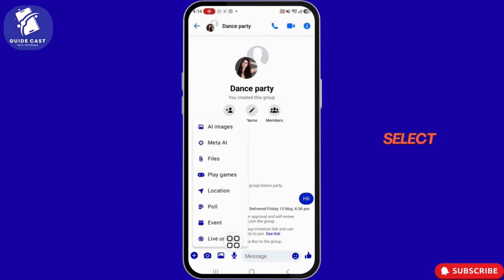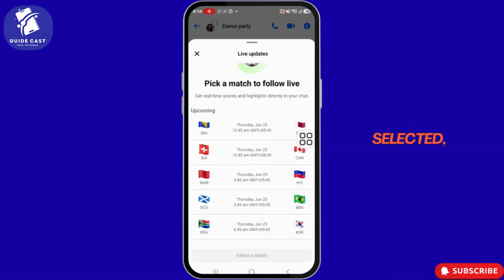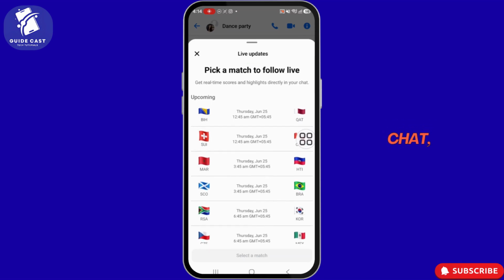How To Turn On Live Match Updates In Messenger 2026 | Enable Sports Notifications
Learn how to turn on live match updates in Messenger using the latest available features.

This tutorial shows how to enable sports notifications and live match updates in Messenger, if the feature is available for your account.

Timestamps:
00:05 – Open Messenger
00:20 – Go To Notifications Or Sports Settings
00:40 – Enable Live Match Updates
00:55 – Save Your Preferences
01:01 – Done

Messenger occasionally offers live sports updates and event notifications for eligible users. Feature availability may vary depending on your region, app version, and current sporting events.